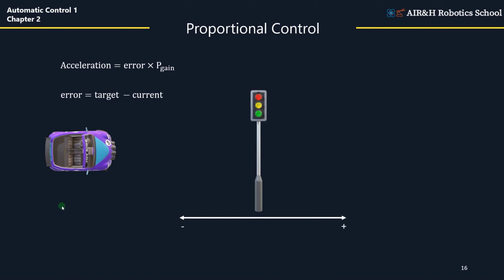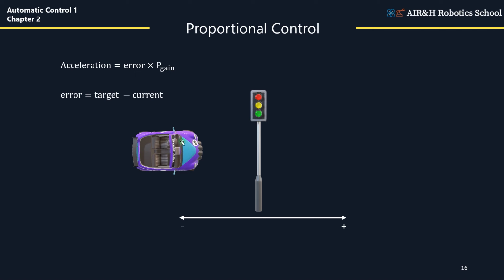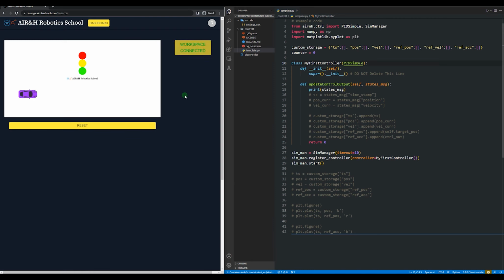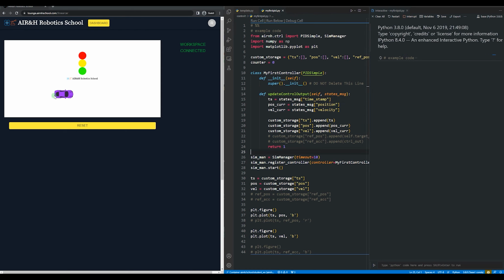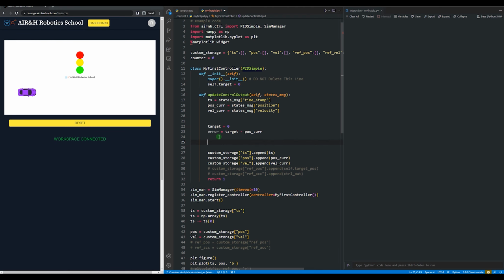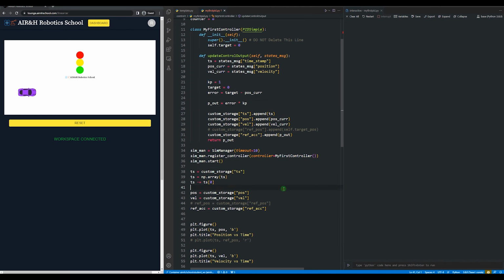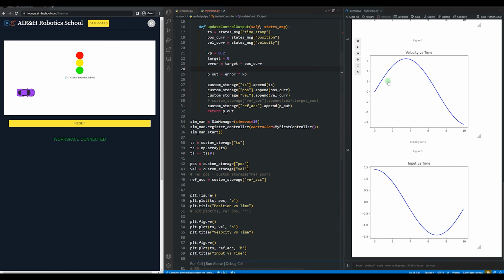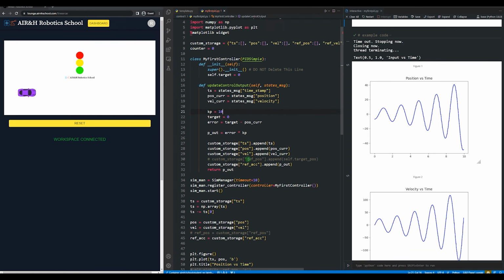Control 1 - 2.5 How to implement a PID conteroller - Proportional Control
AIR&H Robotics School offers online courses for robotics engineering. From microcontrollers to data science.

Automatic Control  1 is an introduction to the field of control.  It is about
What is control?
What to control?
How to control?

If you know basic python, jump in to the field of robotics now.